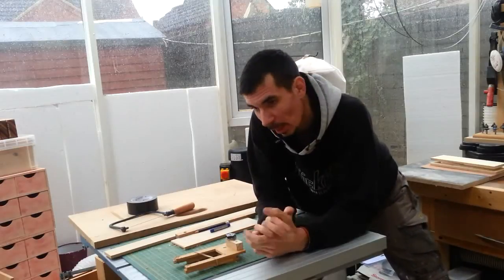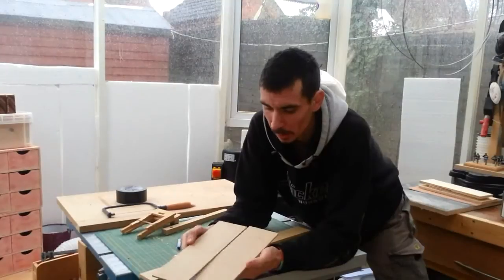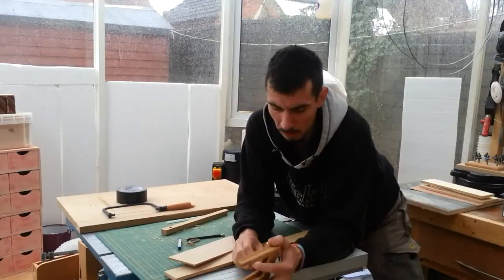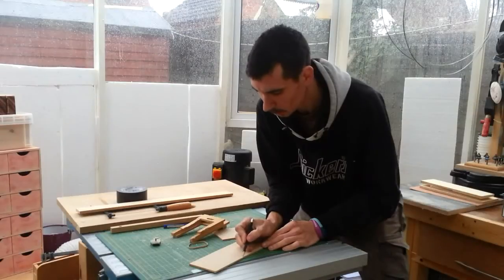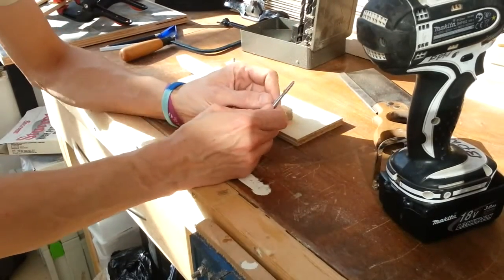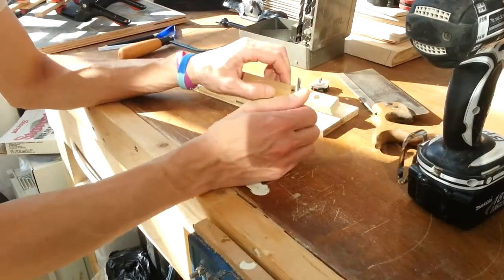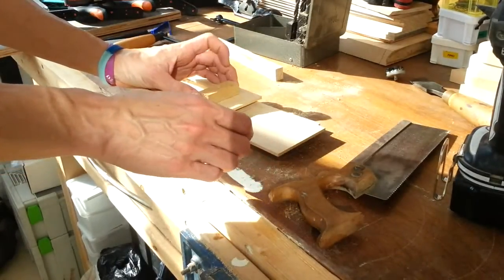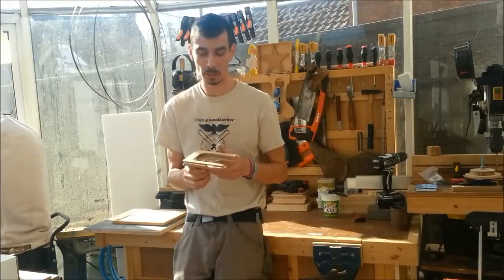Make a REALLY cheap camera holder for mobile phones to film your youtube videos with on a tripod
The purpose of this video is two-fold. Firstly The dog ate the original phone holder I've been using to film all my youtube videos on. Secondly, I recently watched a Mere minutes video from Steve Ramsey encouraging all woodworkers to pick up their cameras and film a project.

I completely agree with Steve that many woodworkers have loads to add in terms of content, ideas, and tips. You really don't need to have any fancy effects, software or even equipment.

I use a Mobile phone phone to record all my content, and edit it with an android editor. Recently I changed to do the majority of editing using Movie Maker, that is free to download, and very easy to use. There's actually loads of tutorials right here on YouTube as well. It's quick and my computer is only a tiny netbook, so really ANYONE can post content!

All the editing for this video was done on my android phone, trimmed and uploaded direct to YouTube. Then using the YouTube editor, stitched together and published the whole editing process to only about 30 minutes!!

SO get out there and record a project!! :-)